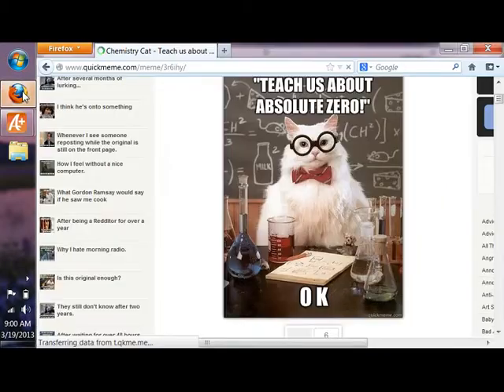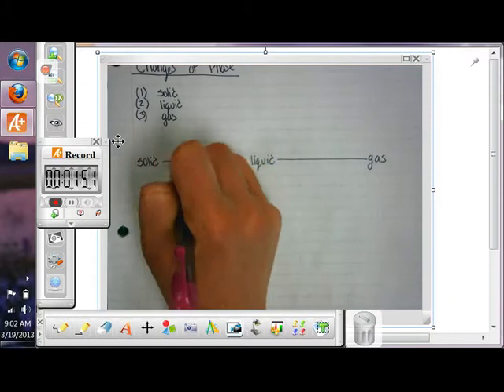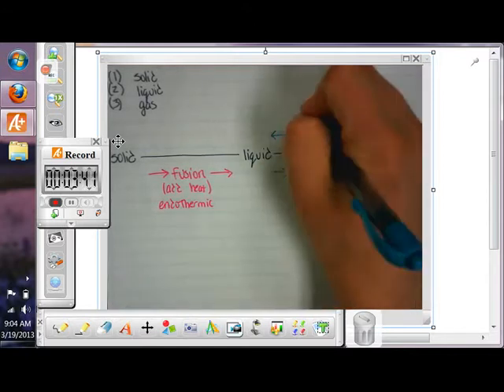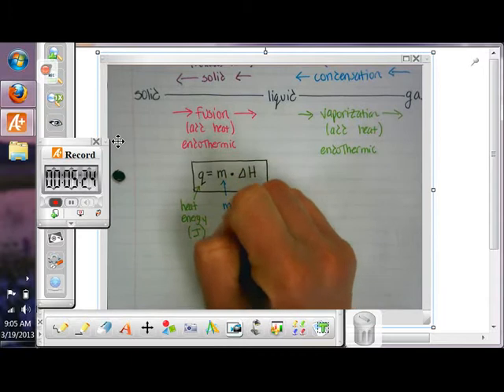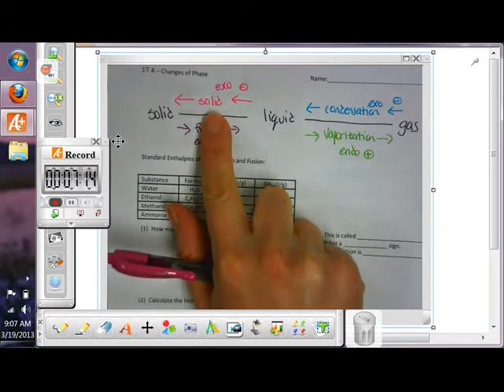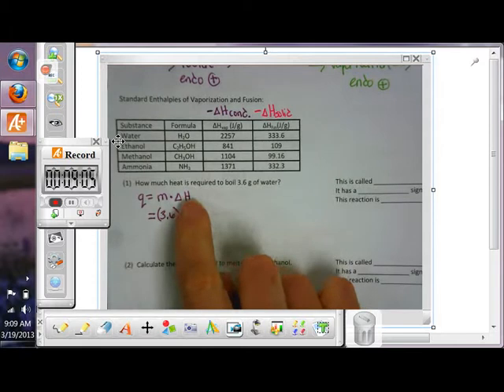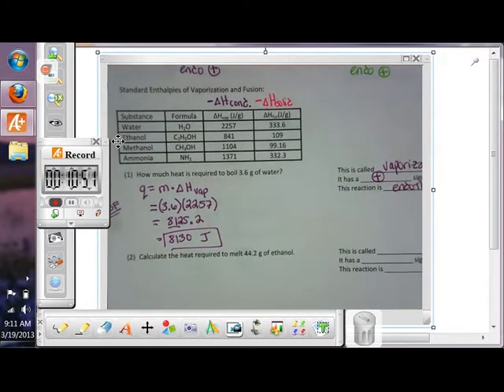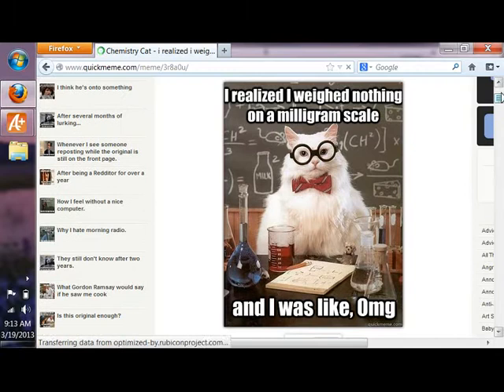Changes of Phase